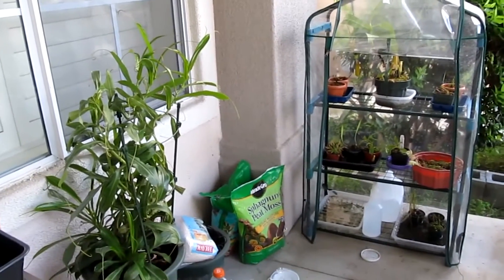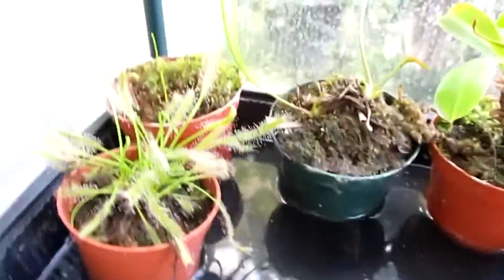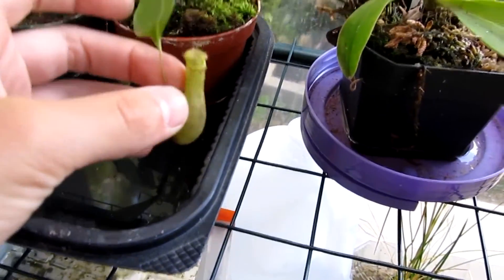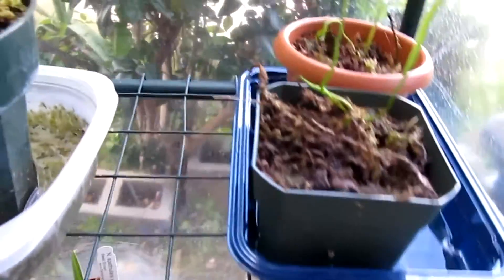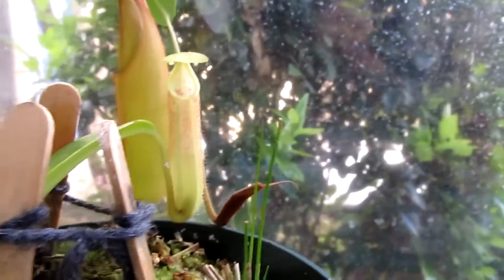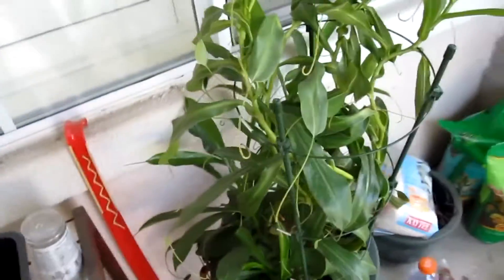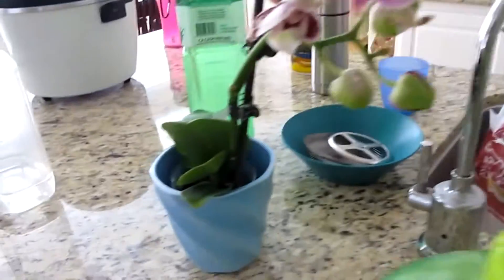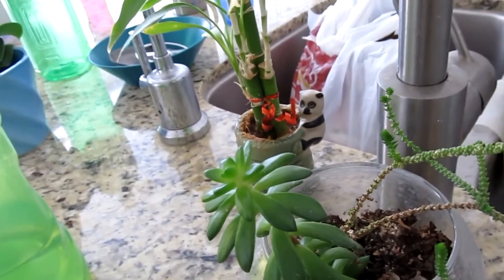DPlant's Greenhouse - Plant Update #2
Hey guys, DPlant here! Today I made another plant update that I hope you guys enjoy. :D